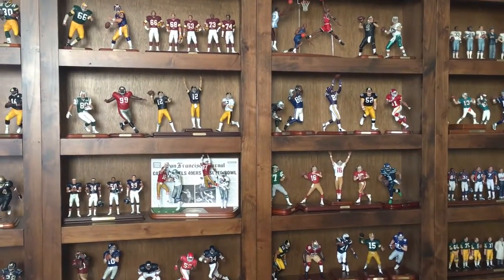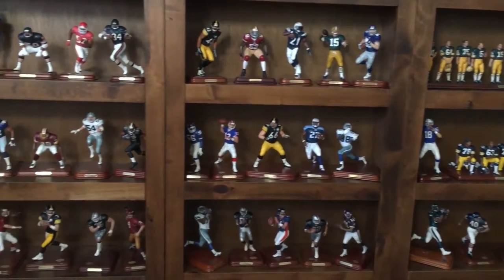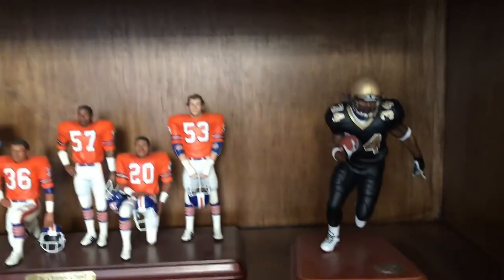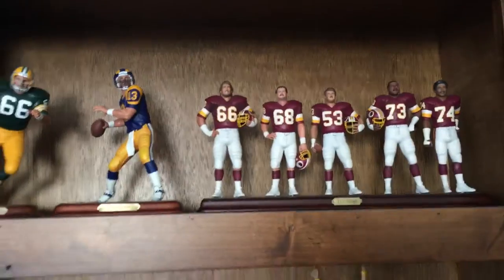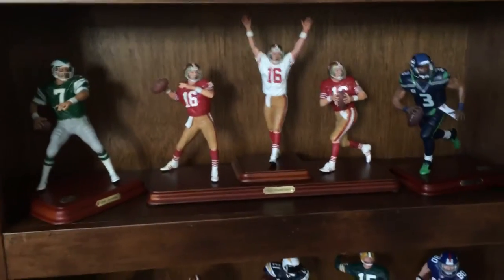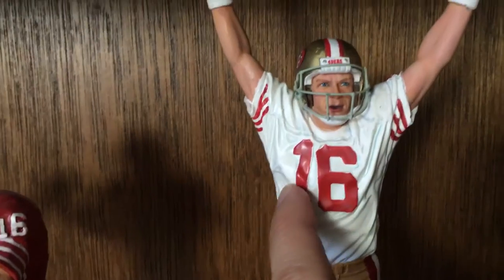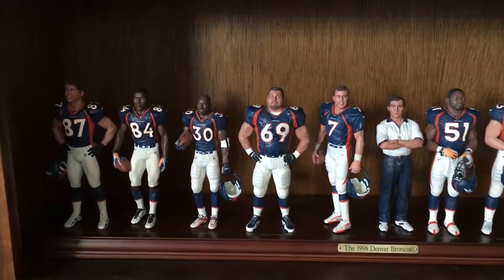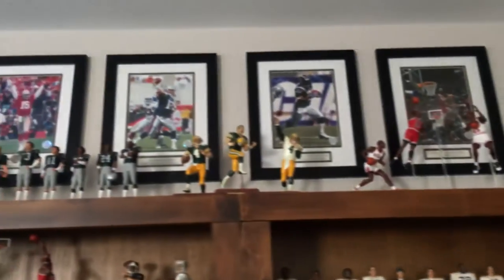Danbury figurine collection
My 16 year Danbury mint figurine collection